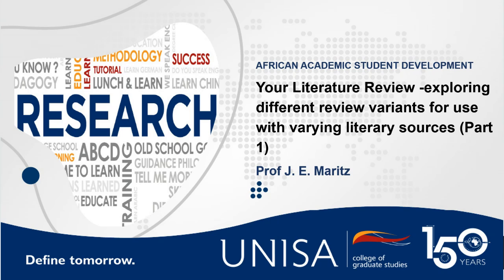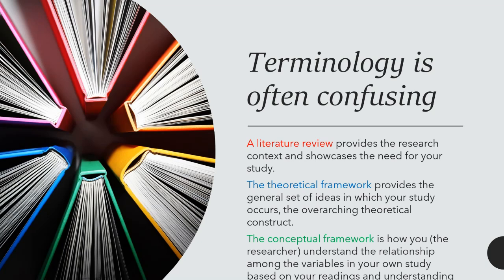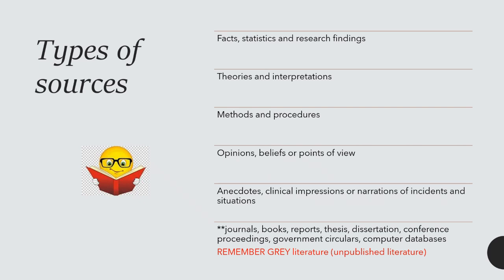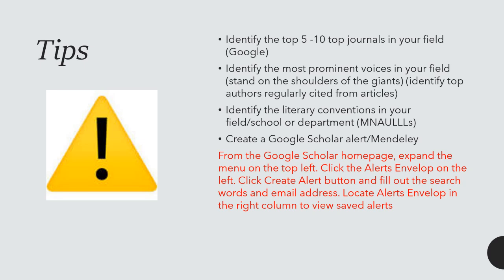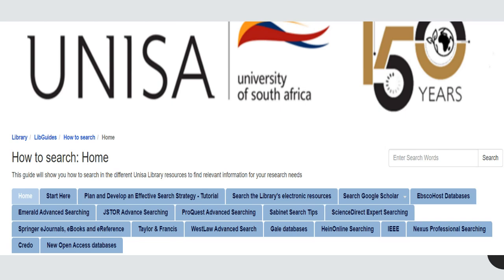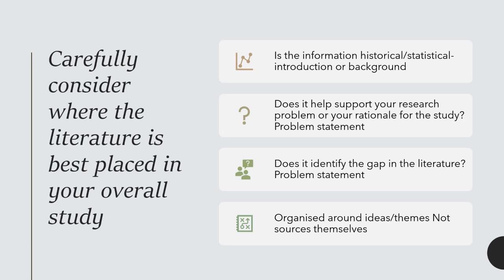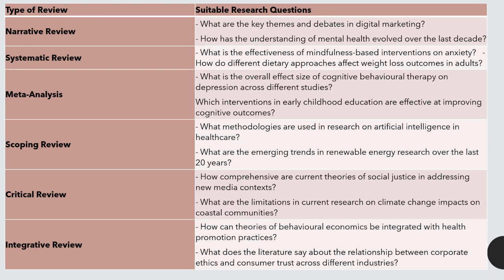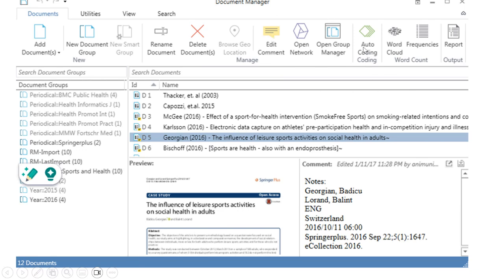Your Literature Review _exploring different review variants for use with varying literary sources